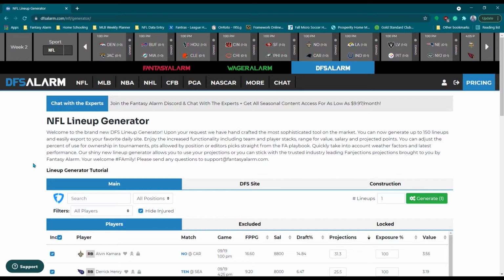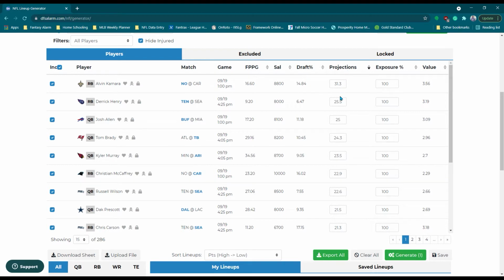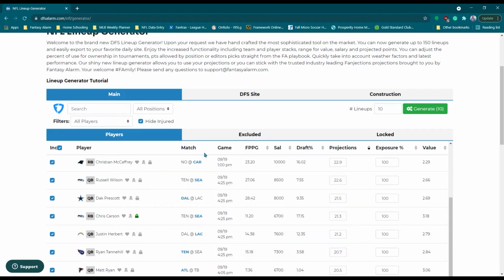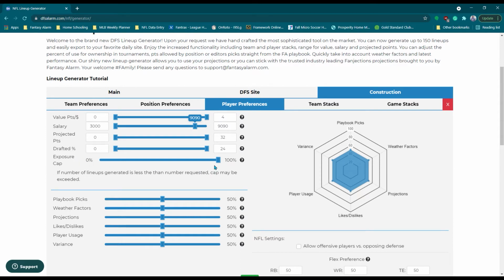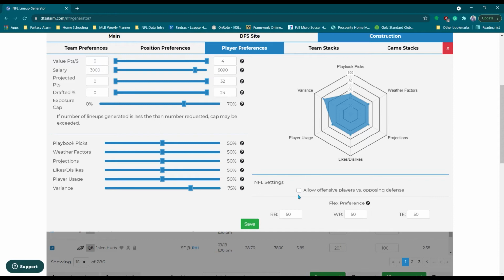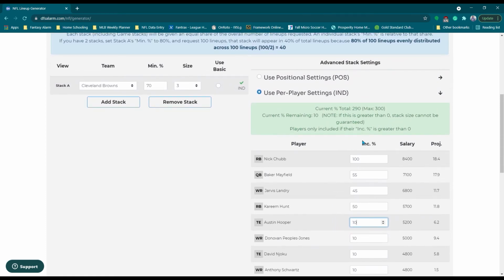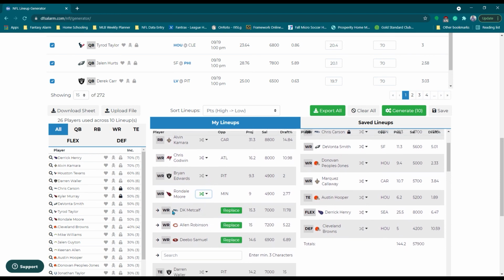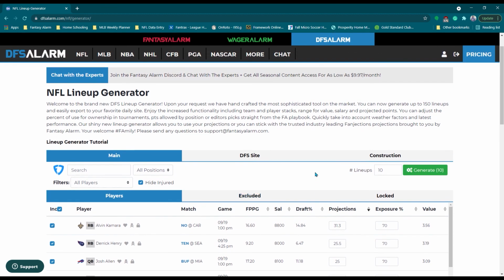DFS Alarm NFL Lineup Generator Tutorial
Tool's Manager for Fantasy and DFS Alarm, Matt Selz, takes you through the powerful Lineup Generator and all of its features to help you build winning lineups.